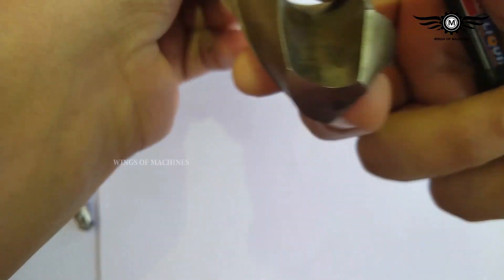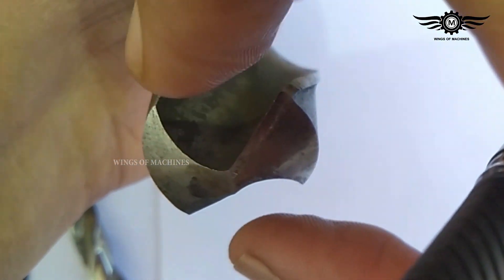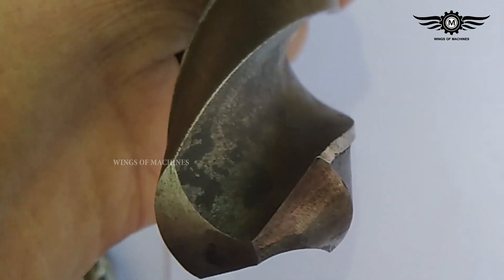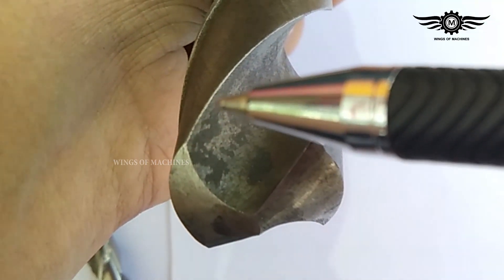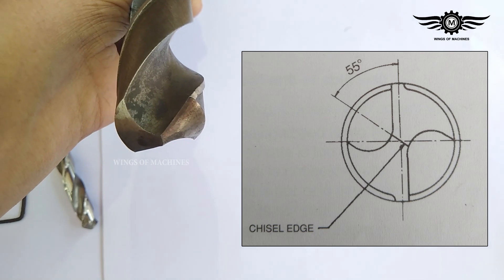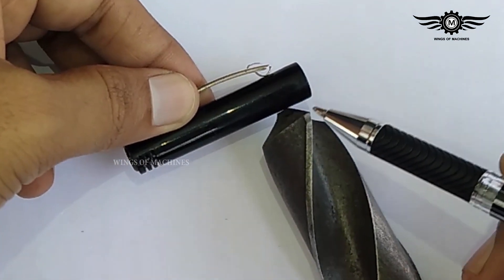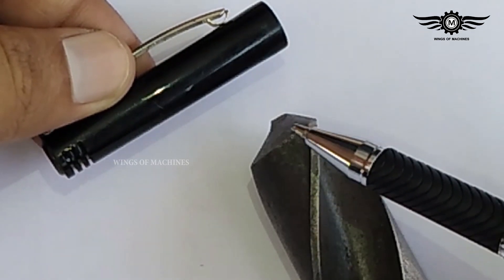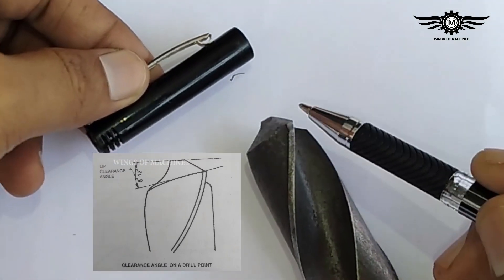Twist Drill ( Malayalam)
Twist drill-Nomenclature, Drill Material, Angles, Cutting speed, feed & depth of cut.